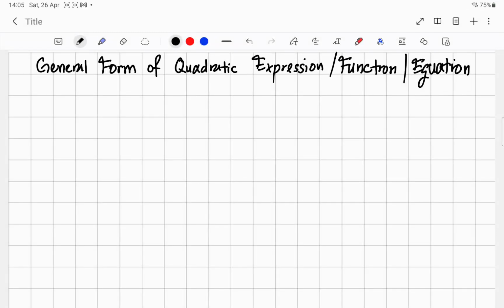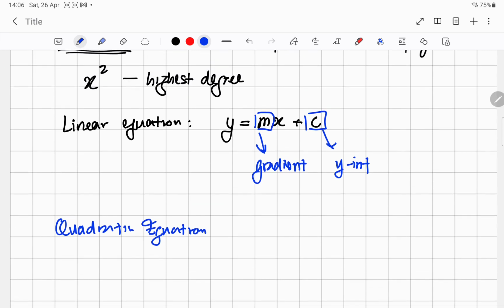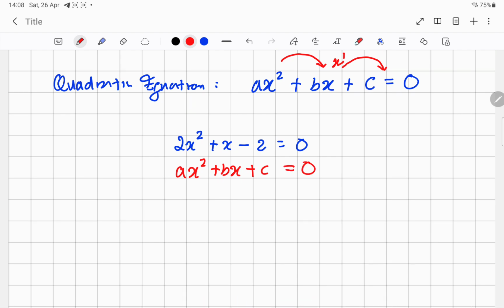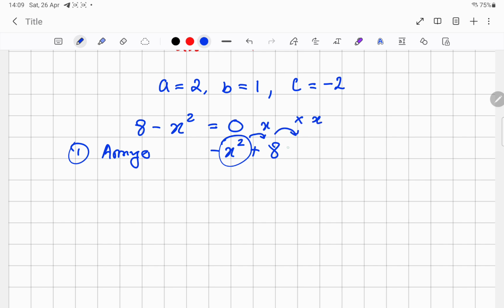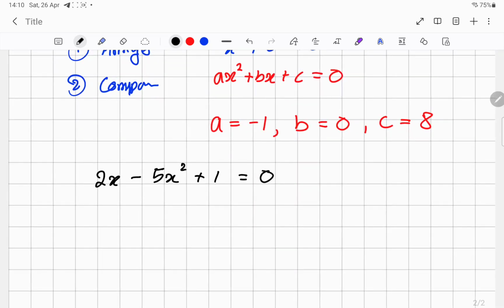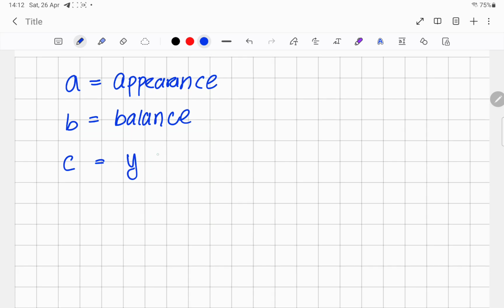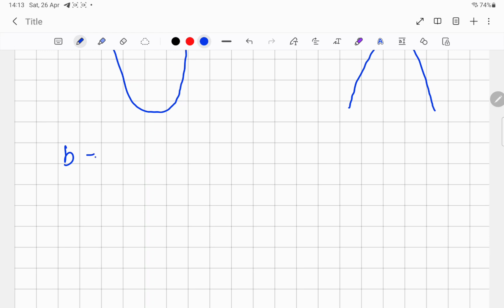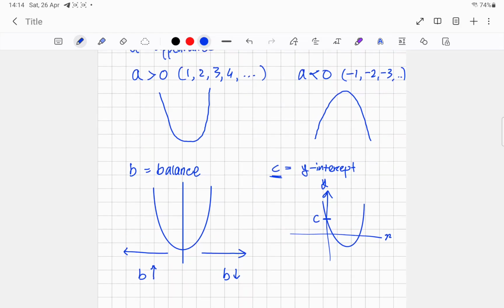Mathematics Form 4 Chapter 1 Quadrartic Function and Equation - General Form of Quadratic Function